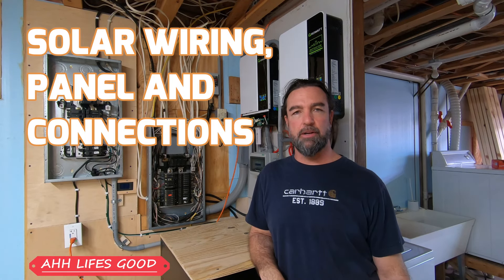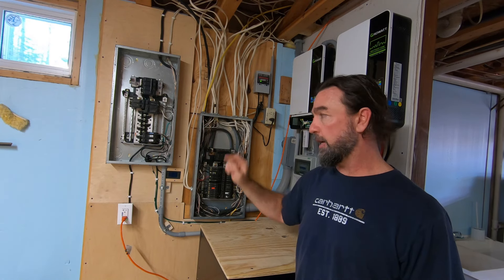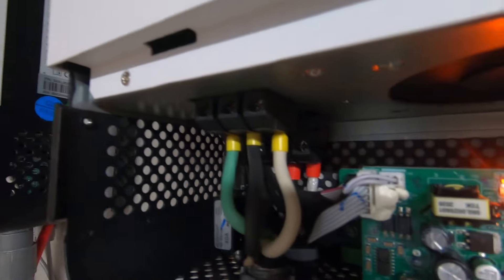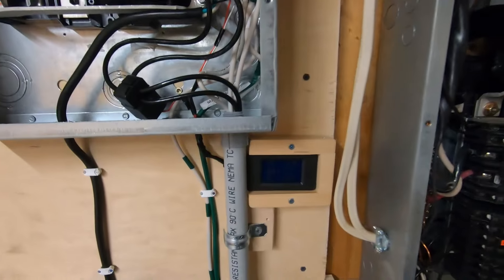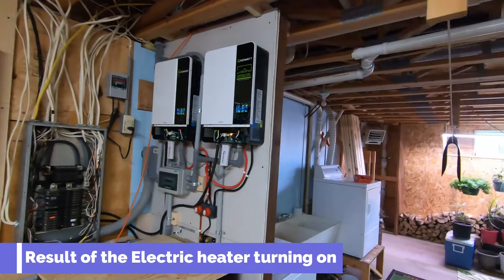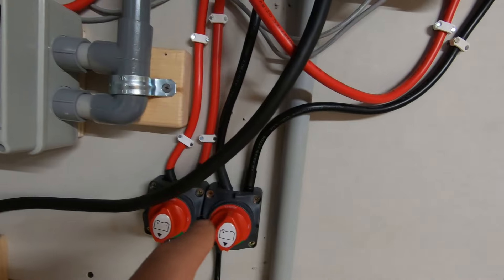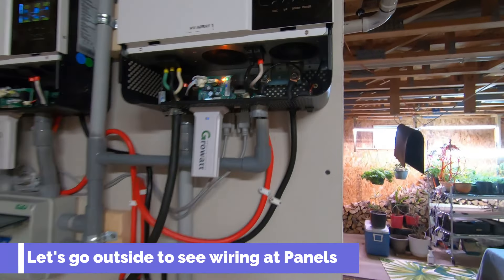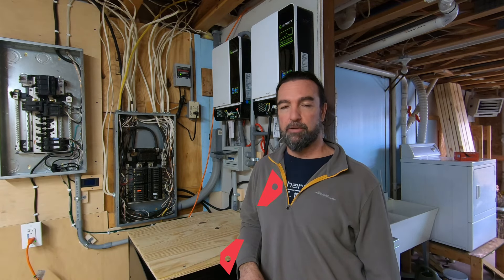DIY - Wire Solar Panels to Breaker Box Electric - Growatt Inverter 3000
This video will show in detail how I wired my solar electrical system together from the panels to the breaker box. How I wired to the Combiner box, to the inverter, lithium batteries and on into the Circuit breaker panel. I try to cover the complete wiring diagram in this video of my entire solar system from beginning to end for all to enjoy, learn and create a more robust system. As always this video is for Entertainment purposes, I am not a professional electrician, if you have doubts on your own system be sure to call a licensed electrician and be careful as electricity can cause serious harm.

Comments are welcome, one reason I create these videos is for us all to learn, be safe and create a good experience for all while making DIY projects.

Update - Part 2 of this video - DIY - Wire Solar Panels to Breaker Box Electric - Growatt Inverter 3000:

An overview of my system - 2 Growatt 3000TL LVM-ES 48 volt inverters, configured to grid power, running in Split Phase,  connected to 24v EG4-LL Lithium batteries, 25.6V, 200AH - 2 x 2 in series to make 48v 400AH total. Overall a great system, 7KW PV system feeding into this battery bank, not a ton of power but more than efficient when connected to the grid and being aware of your electrical needs and consumption. Happy DIY-ing friends! Leave any comments below, if I can I'll be more than happy to help.